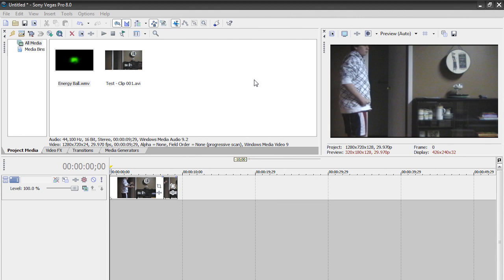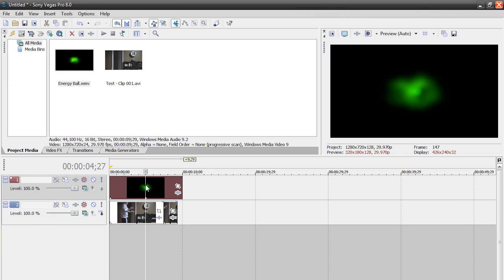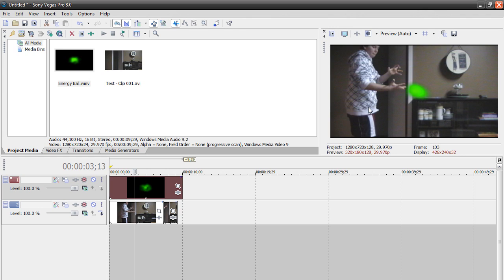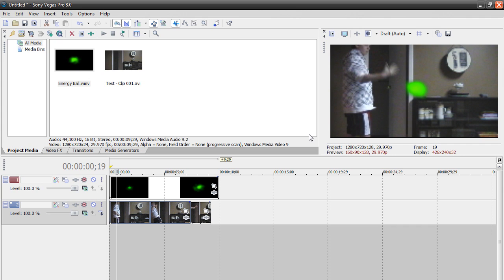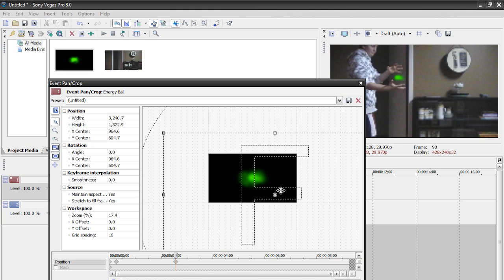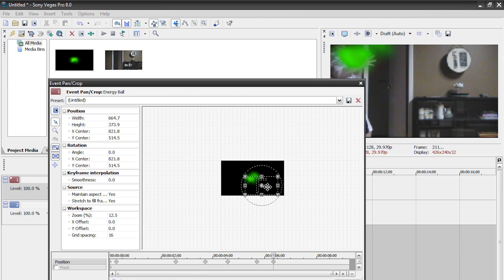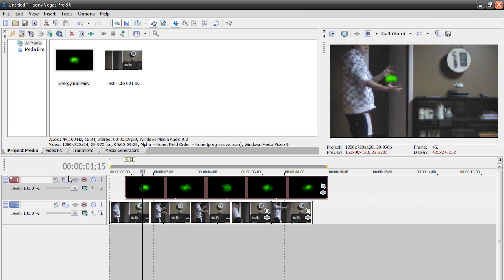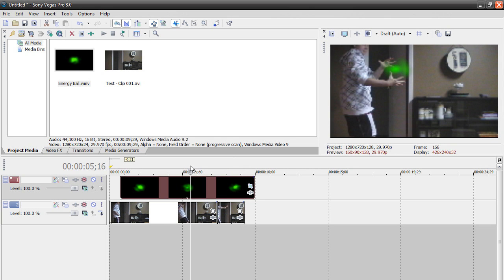Energy Blast Effect Part 2 | Sony Vegas Tutorial